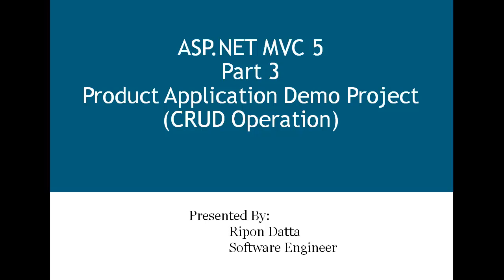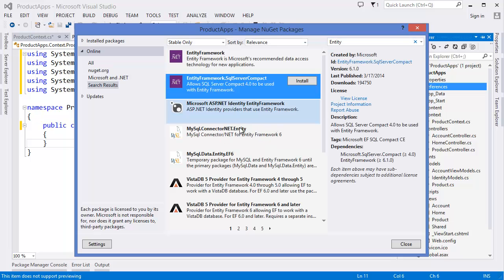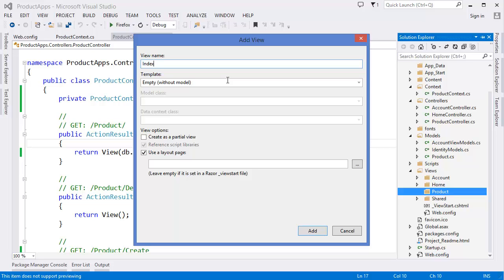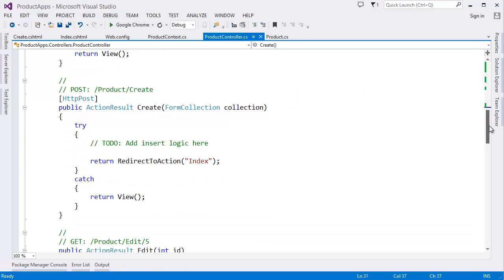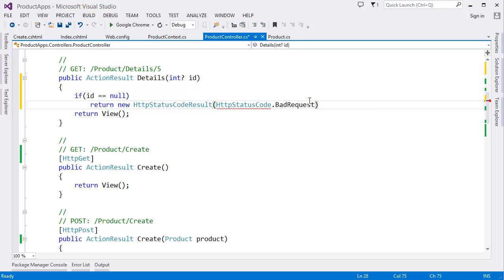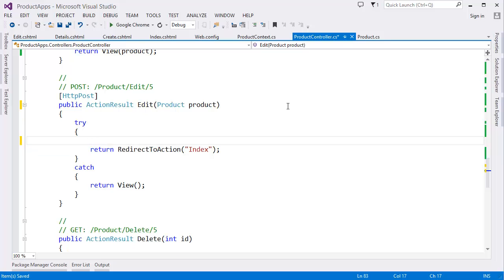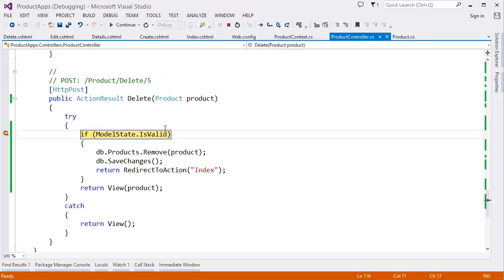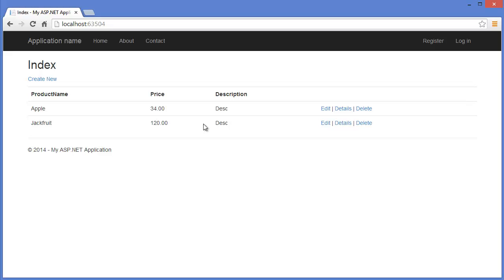ASP.NET MVC 5 Step by Step: Part 3 Product Application Demo Project (CRUD Operation)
If you have any comment or discussion feel free to discuss with me. I am available here...